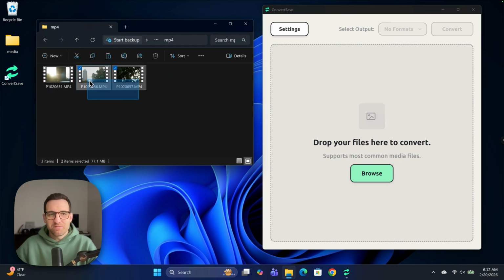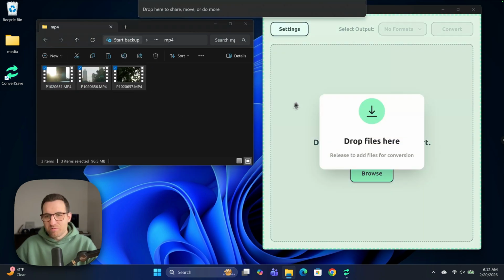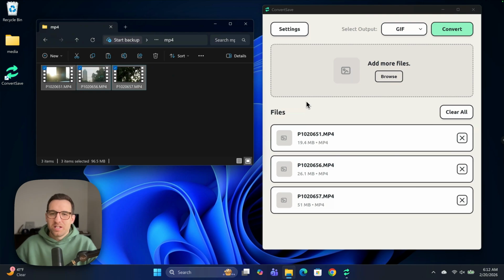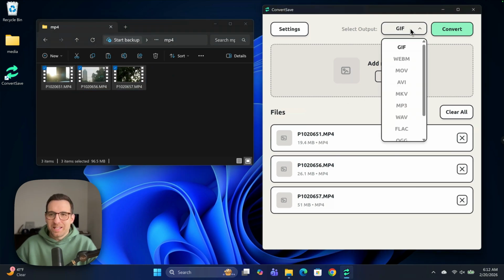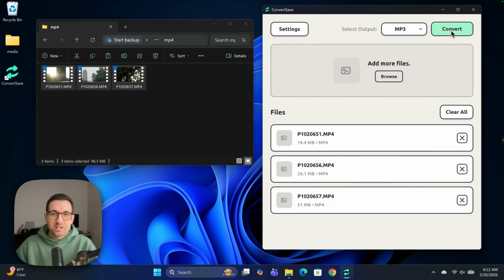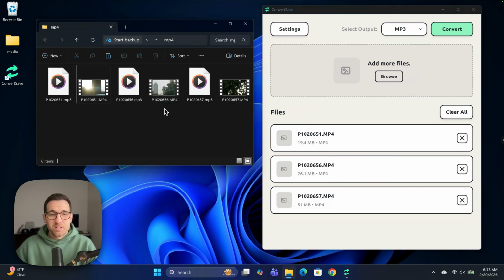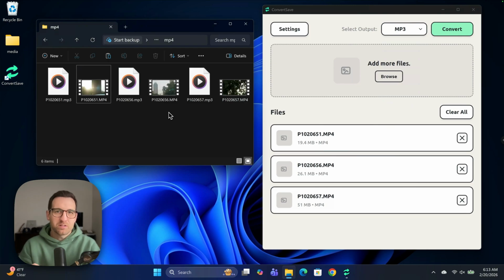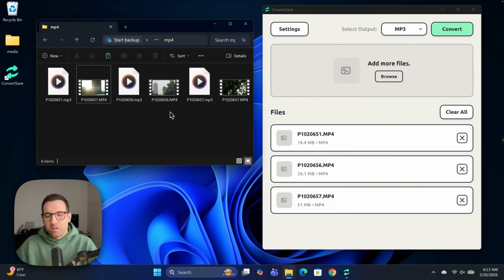How to Convert MP4 to MP3 on Windows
In this tutorial, learn how to convert MP4 to MP3 on Windows. This guide shows how to use ConvertSave to extract audio from MP4 video files and save it as MP3 locally on your PC for music, podcasts, and voice clips.